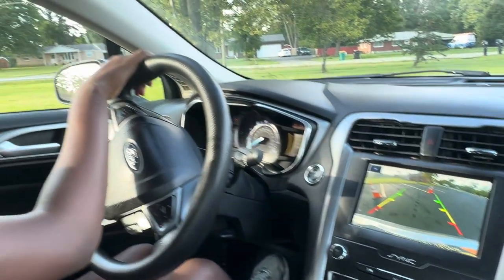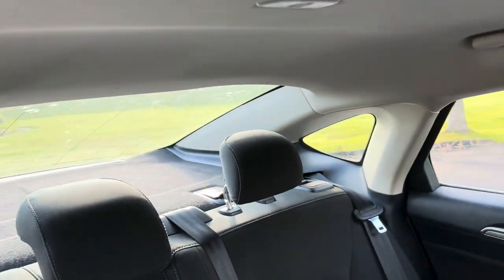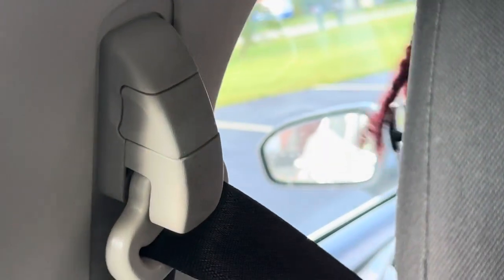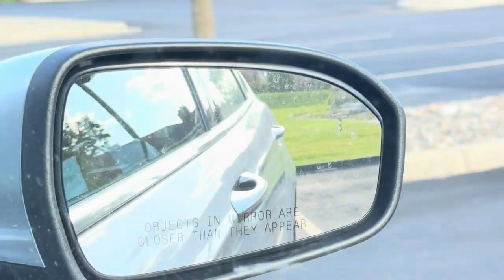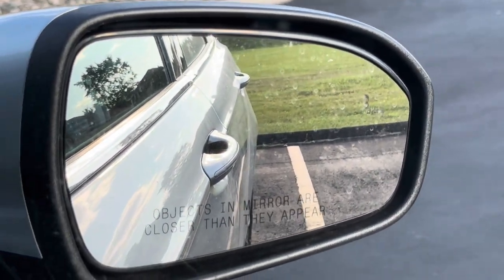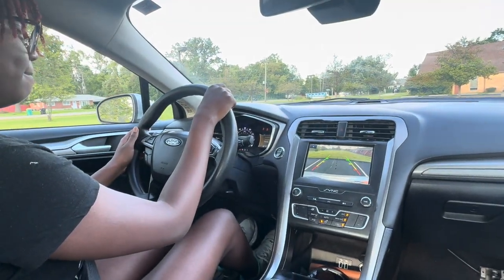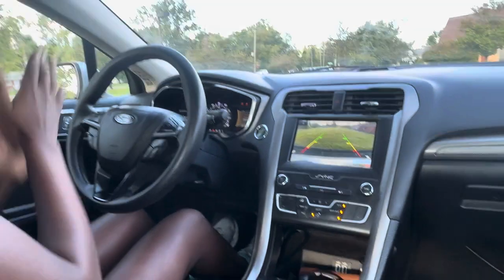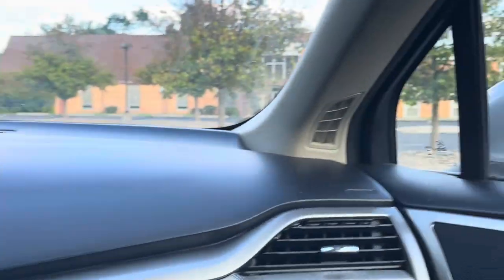You could tell when students start to understand reverse parking when they start moving like this